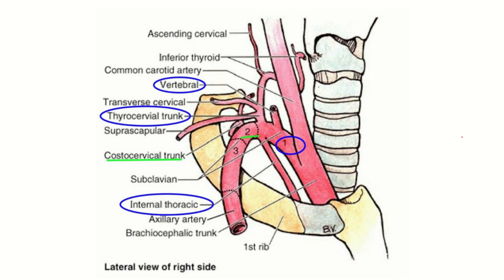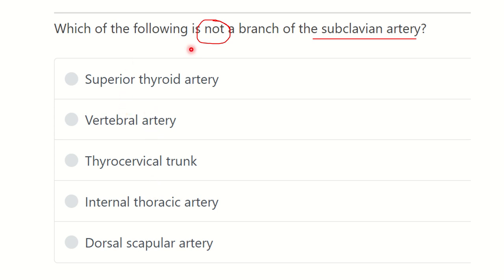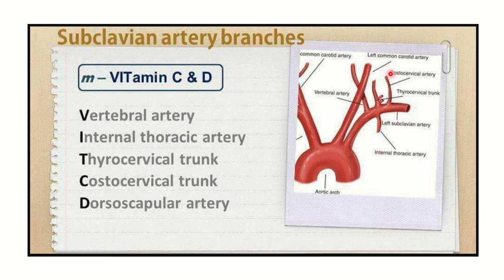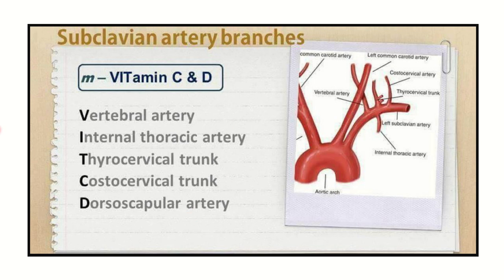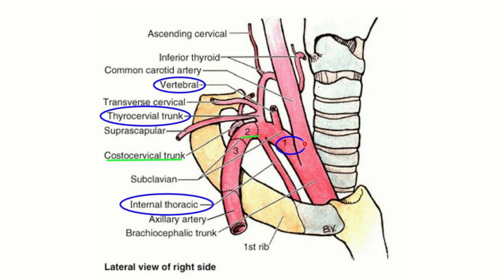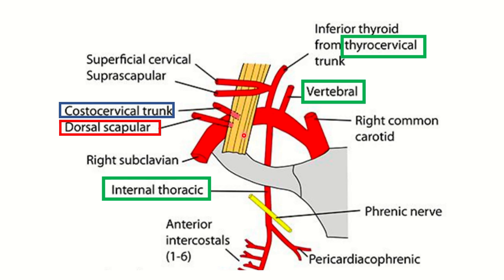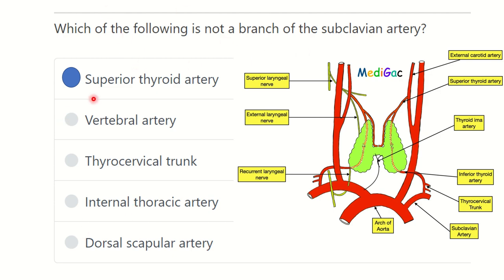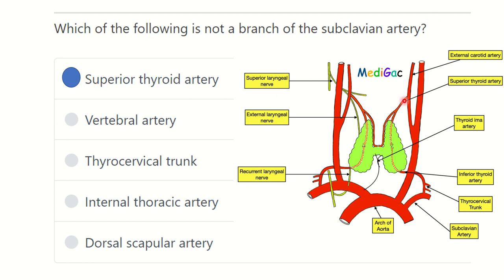Subclavian artery branches MRCS question solve (CRACK MRCS)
it includes
1. eMRCS videos
2. Fawzia sheet solved
3. Recalls and mores